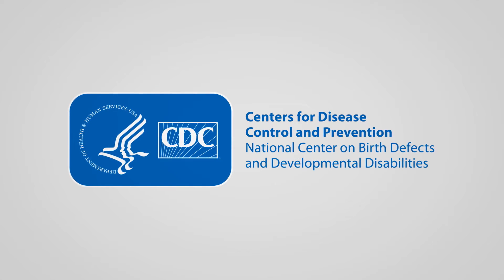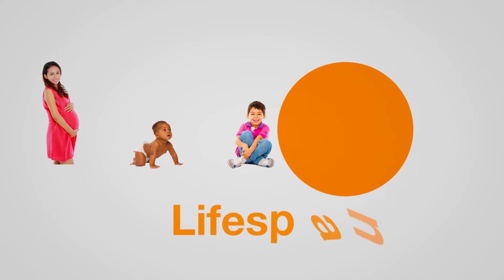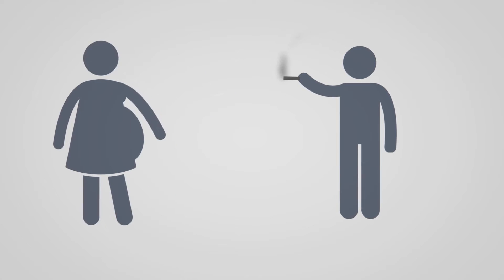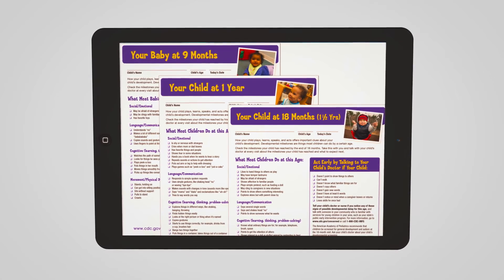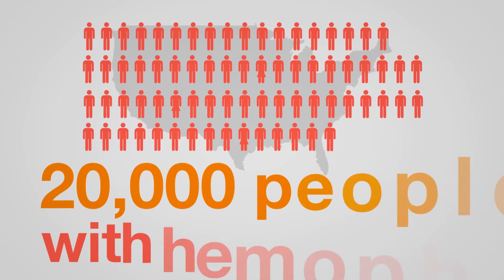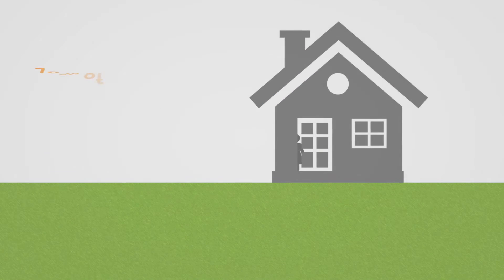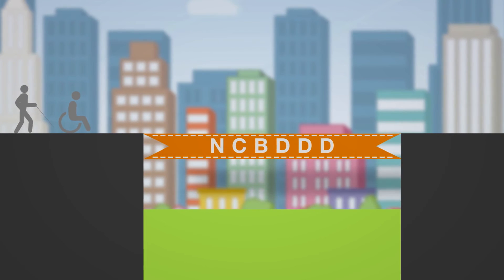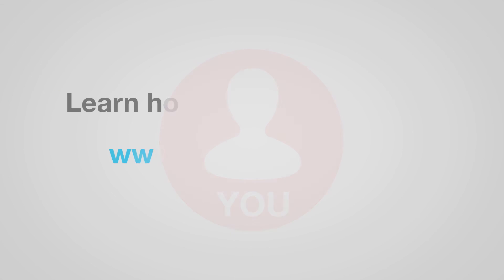NCBDDD: Making a Difference across the Lifespan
Learn how CDC’s National Center on Birth Defects and Developmental Disabilities promotes health and enhances the potential for full, productive living throughout the lifespan. We protect those who are most vulnerable to health problems – babies, children, people with blood disorders, and people with disabilities.